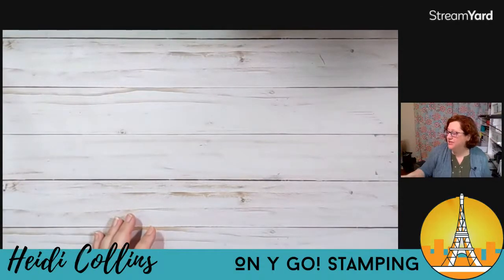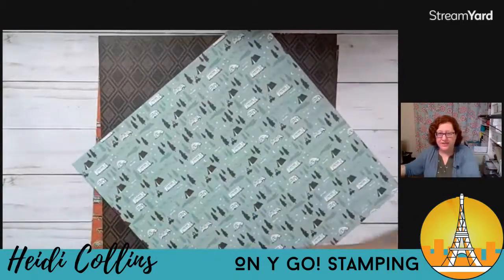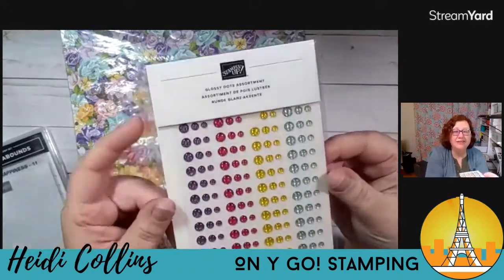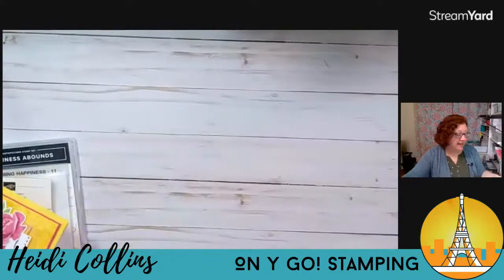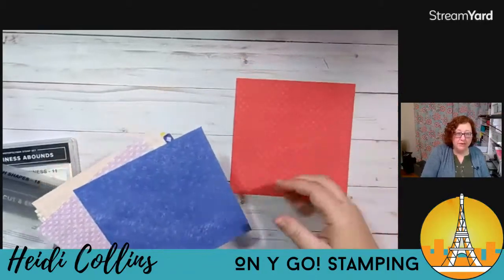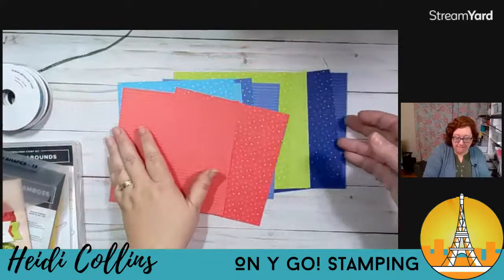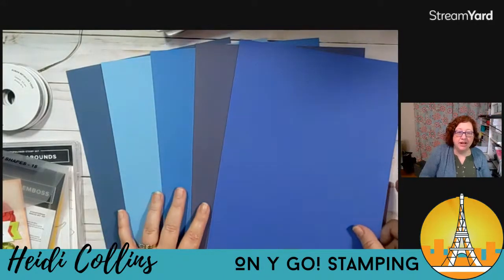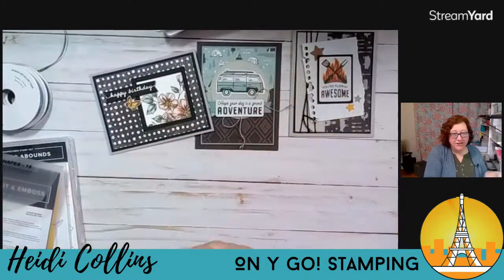2022-2023 Annual Catalog Sneak Peek - See Cards made with NEW Stamps, Inks, and Papers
I just got a box of goodies from the new 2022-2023 Annual Catalog and I can't wait to share them with you! Join me as I show you lots of new papers, new 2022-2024 In Colors, stamps, and more! Plus, I'll be sharing how to make a card using some of the new supplies and showing additional samples. And, I'm comparing the new In Colors to other current and past Stampin' Up! colors.

Want a 6" x 6" sample of all the new patterned papers in the 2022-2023 Annual Catalog?